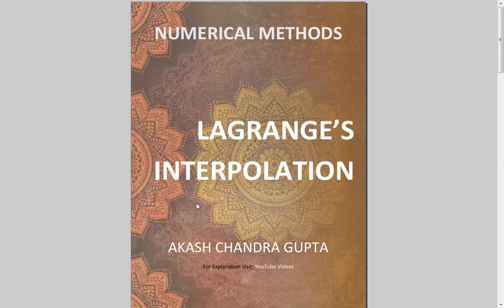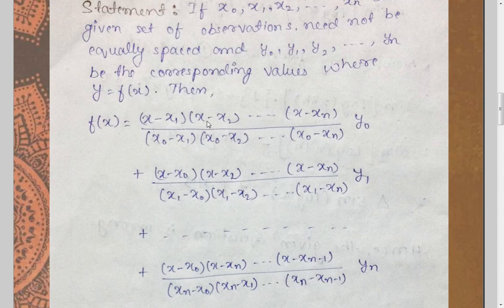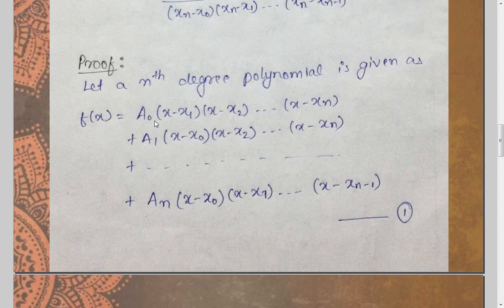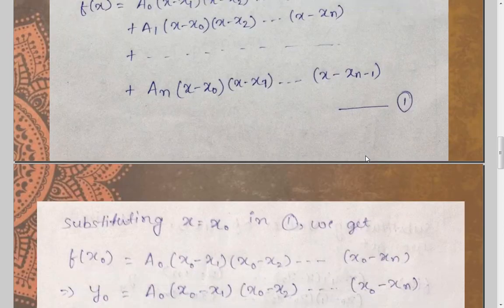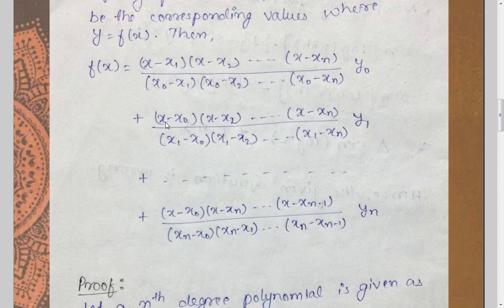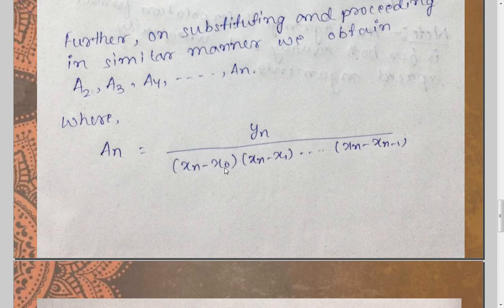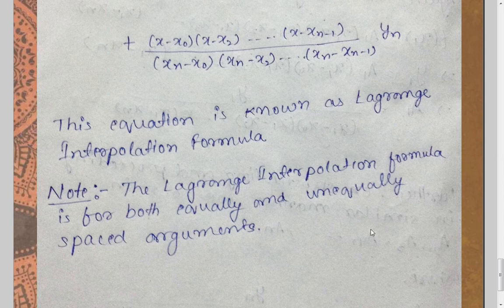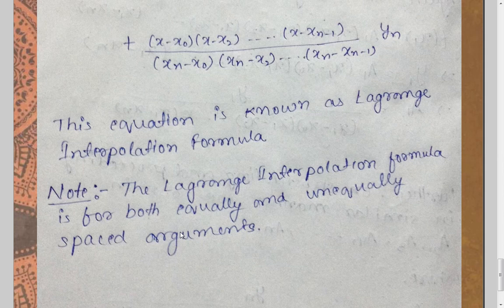Derivation for Lagrange's Interpolation Formula.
This is a very simple proof for Lagrange's Interpolation Formula. This interpolation formula is applicable for both equally and unequally spaced argument or values of observations.

If you have any question ask me in the comment section.